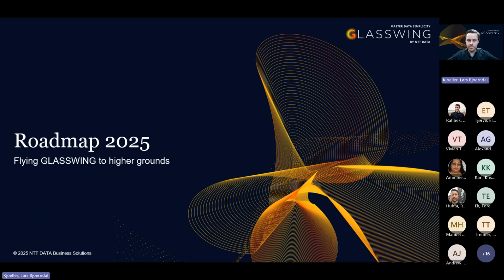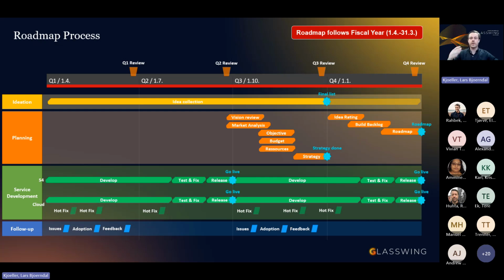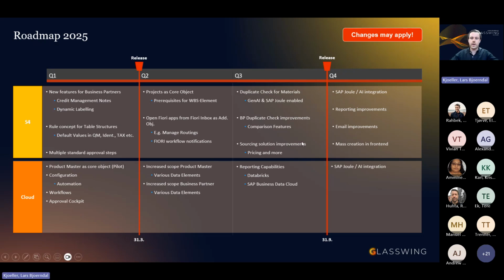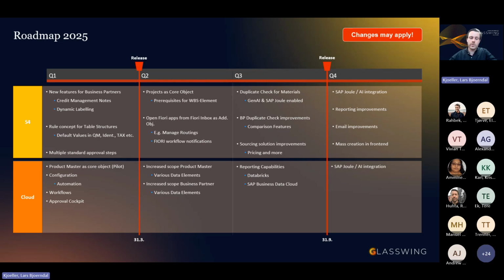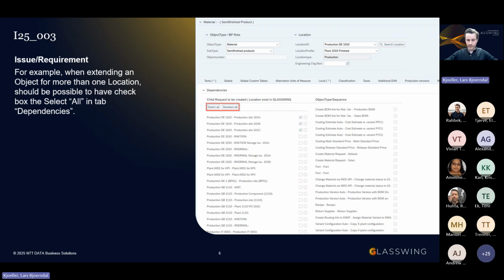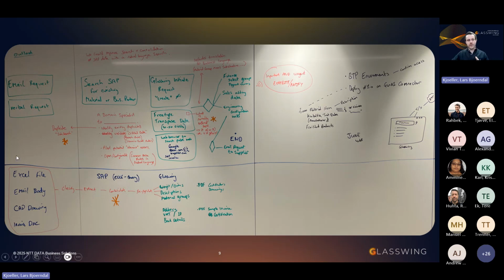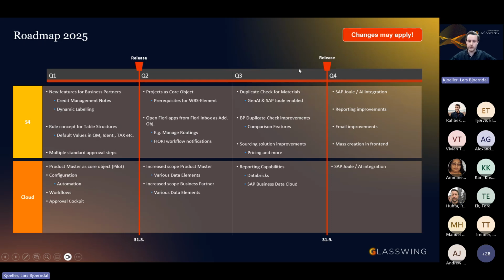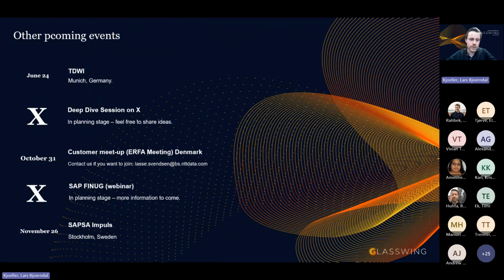GLASSWING Roadmap 2025